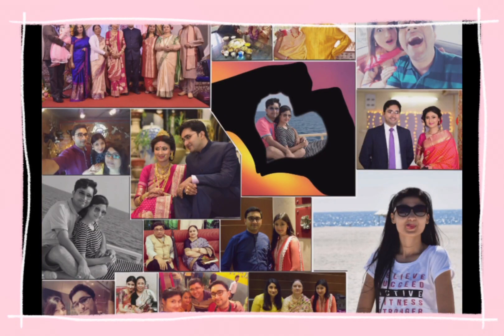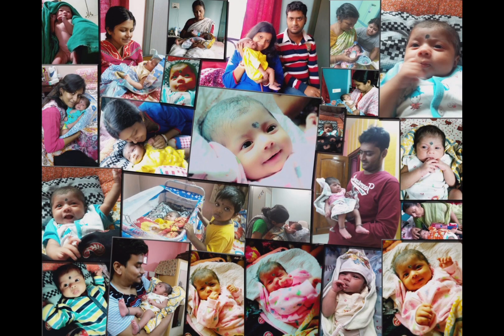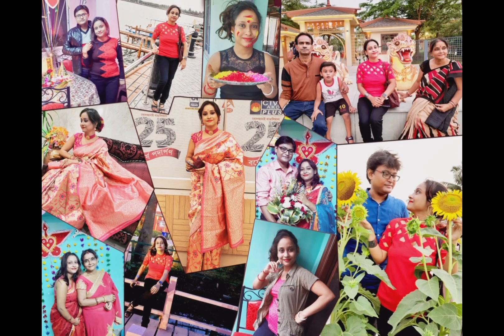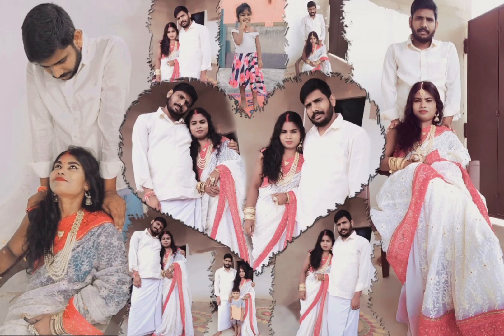Golden Memos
Hello viewers : Myself Sokhisona Mullick welcome you to my channel- Golden Memos
Various type of Photo Collage